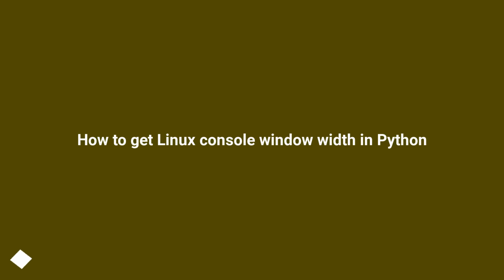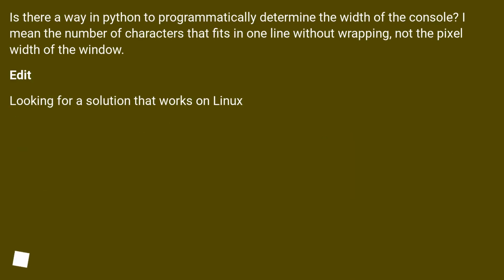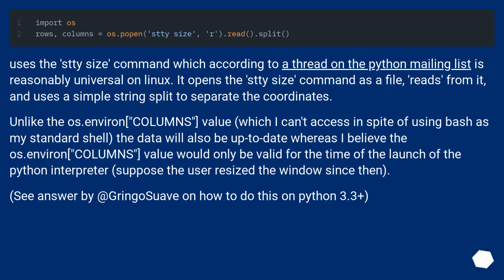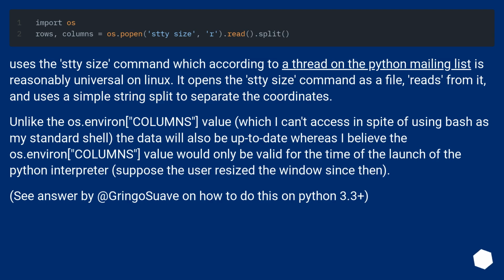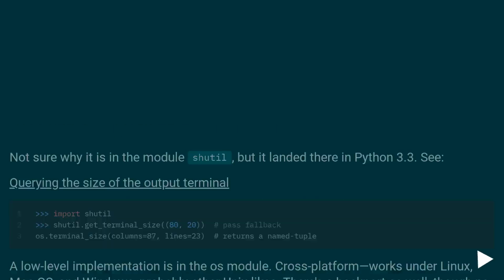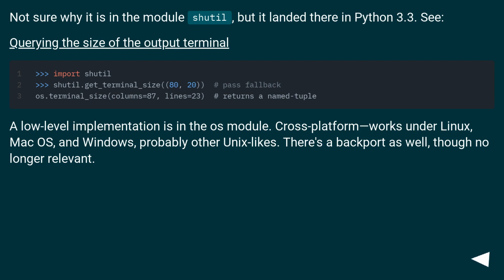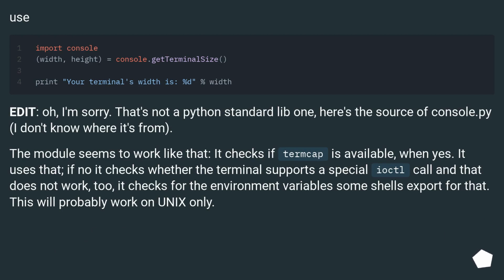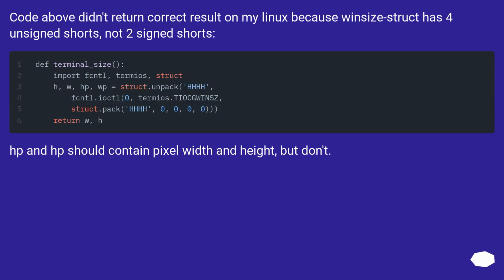How to get Linux console window width in Python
Chapters
00:00 Question
00:27 Accepted answer (Score 277)
01:19 Answer 2 (Score 329)
01:55 Answer 3 (Score 66)
03:03 Answer 4 (Score 59)
03:31 Thank you